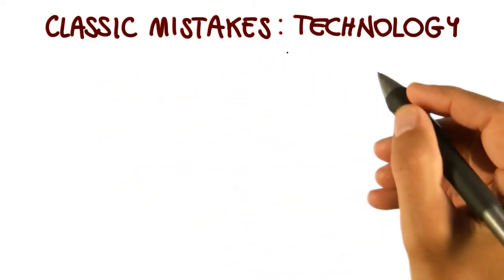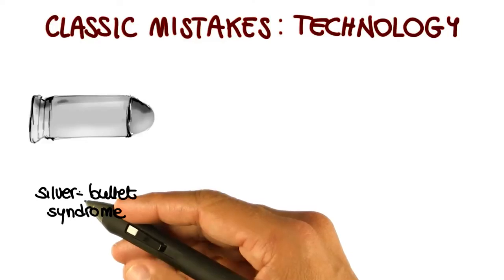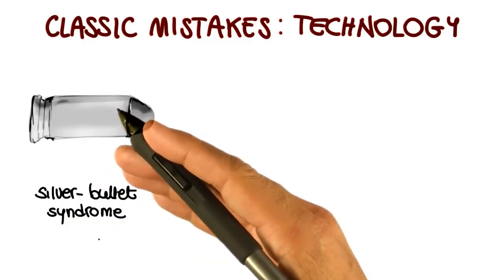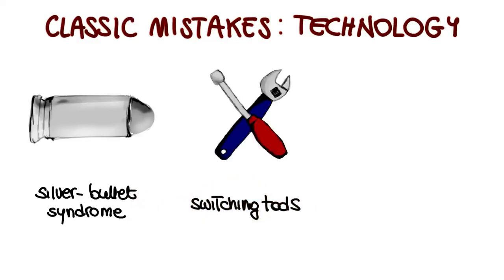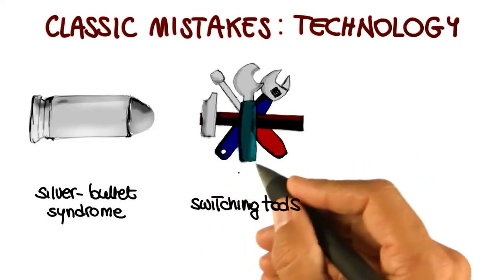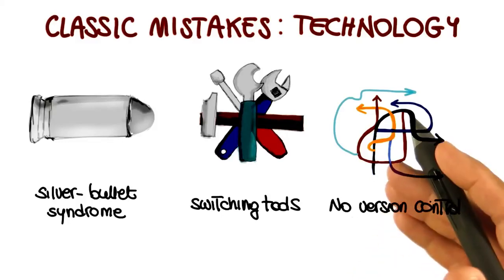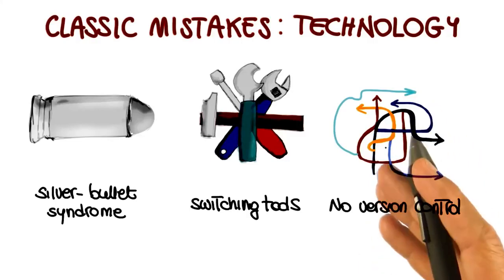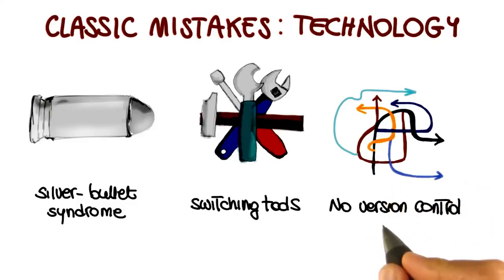What Technology Mistakes||Elon Musk New Technology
The world in 2050 is a future filled with amazing technology. By 2050, artificial intelligence and virtual reality will be ubiquitous. Quantum computing and advanced prosthetics will rise. We will move around the world with Hyperloop technology, evtols, electric cars, self driving vehicles, and electric/supersonic airplanes. Our packages will be delivered by drones and our power will come from renewable energy. There will be a permanent base on the Moon, humans on Mars, and space hotels in orbit. While our food consumption transforms, vertical farming and biotechnology will rise. Stem cells and CRISPR technologies will regenerate injuries and cure diseases. Lastly, we will battle climate change by removing carbon directly from the atmosphere. The future is exciting!